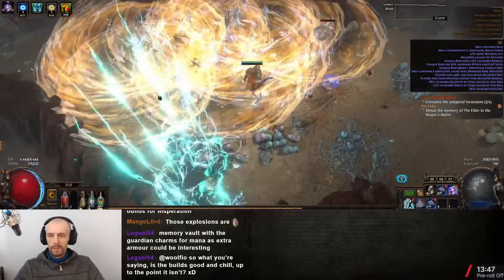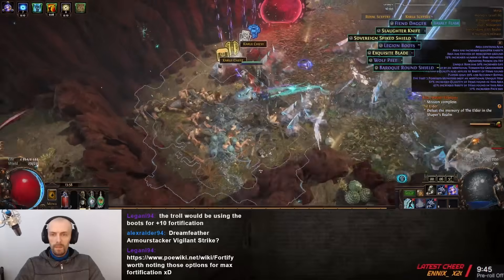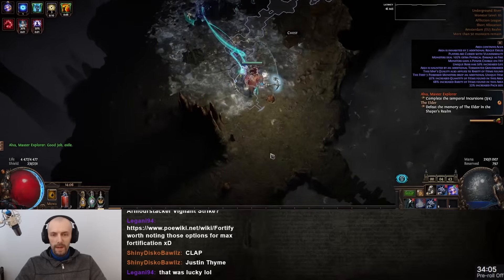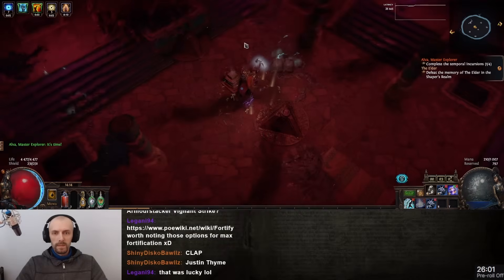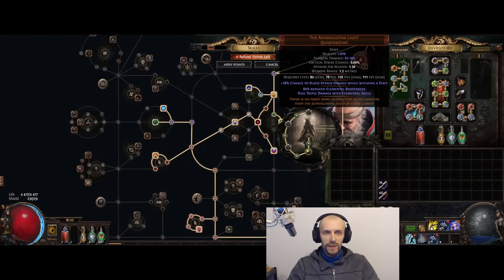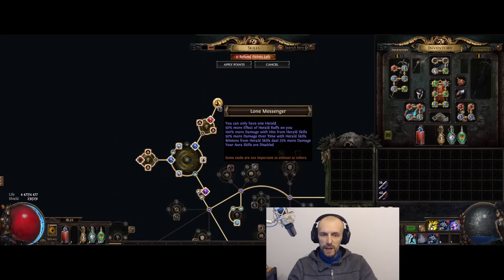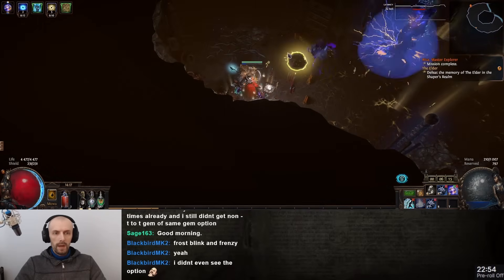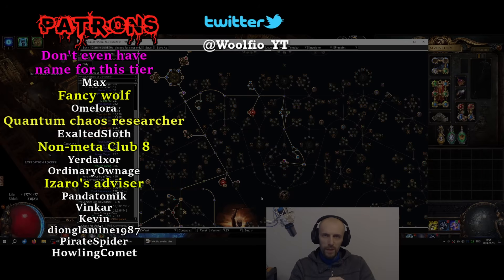The most amazing clear with Herald of Ice AoE stacking - Path of Exile (3.23 Affliction)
Amazing farmer using Herald of Ice and scaling its AoE, reaching 4 metres and more. Crit Inquisitor using Annihilating Light staff for triple elemental damage. Stacking charms for AoE per power charge + resistances. Cannot really farm juiced wildwood empowered content unless you got Mageblood or aurabot.

►Time codes
00:00 About build
09:16 Next build

Ascendancy: Inquisitor - (Primalist)
Items: The Annihilating Light. Heatshiver. Dialla's Malefaction. Ralakesh's Impatience. Ashes of the Stars. Polaric Devastation. Calamitous Vision. The Adorned. Bottled Faith.